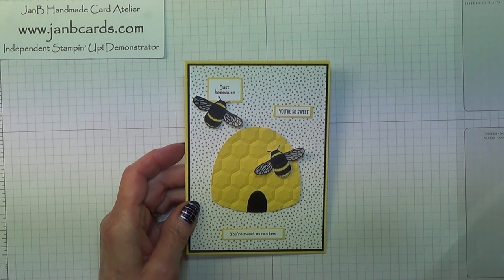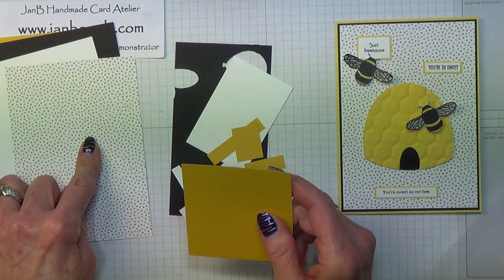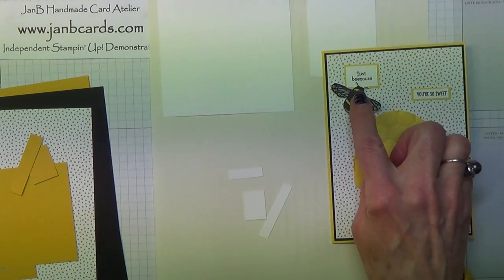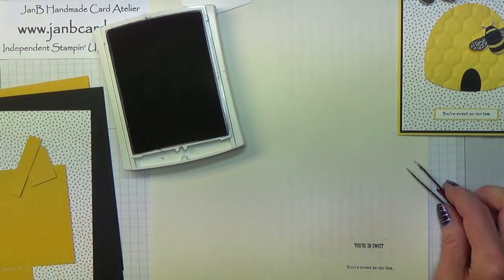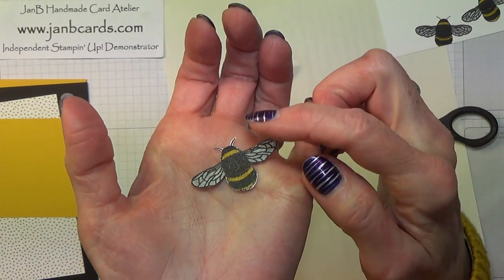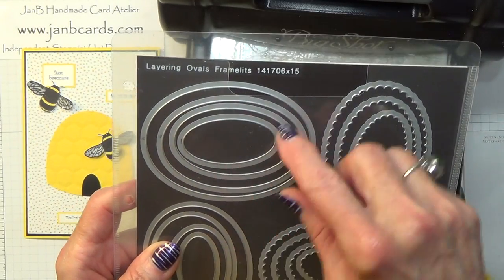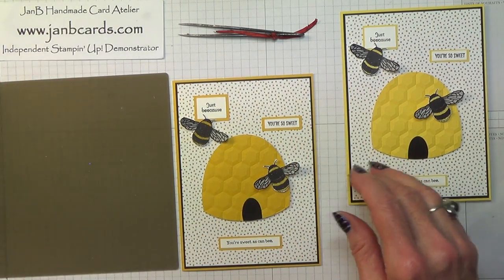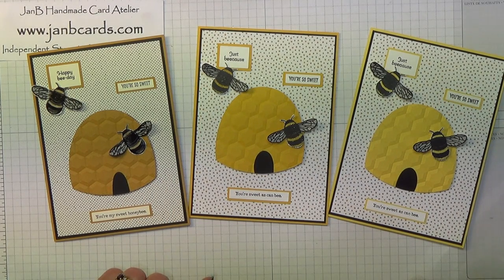No.276 - Beehive Card - JanB UK Stampin' Up! Demonstrator Independent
Let me show you how I created this superb beehive.                 NOTE:  YouTube have removed the resource to put writing on the screen but all the measurements and products can be found below.
24/7 ONLINE STAMPIN’ UP!
Do you live in the UK, France, Austria, Germany, or the Netherlands?
Products & Measurements
I’m sorry the video is blurred for the ffteen seconds! I don’t know what caused that!
Crushed Curry Cardstock: 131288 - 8¼” x 5¾” (21cm x 14.5cm)
Basic Black A4 Cardstock: 121688 – 2 pieces 4” x 5 5/8” (10.25cm x 14.25cm
Whisper White A4 Cardstock: 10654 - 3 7/8” x 5½” (10cm x 14cm)
Serene Scenery Designer Series Paper Stack: 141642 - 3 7/8” x 5½” (10cm x 14cm)
Crushed Curry Cardstock: 131288 – 3” x 3” (8cm x 8cm)
Whisper White A4 Cardstock: 106549 – 7/8” x 5/8” (2.2cm x 1.6cm)
Crushed Curry Cardstock: 131288 – 1” x ¾” (2.5cm x 1.9cm)
Whisper White A4 Cardstock: 106549 – ¼” x 1” (0.6cm x 2.5cm)
Crushed Curry Cardstock: 131288 – 3/8” x 1 1/8” (0.9cm x 2.8cm)
Whisper White A4 Cardstock: 106549 – ¼” x 1¾” (0.6cm x 4.4cm)
Crushed Curry Cardstock: 131288 – 3/8” x 1 7/8” (0.9cm x 4.7cm) NOTE: on the video, I said 4.5 cm, but I should have said 4.7cm.
Whisper White A4 Cardstock: 106549 – 2” x 3” (5cm x 8cm)
Basic Black A4 Cardstock: 121688 – scrap for the “door”
Dragonfly Dreams Photopolymer Stamp Set: 142924 - currently available as a bundle with Detailed Dragonfly Thinlits Dies
Pun Intended Hostess Photopolymer Stamp Set: 141804 (Retiring on 31.05.17)
Bear Hugs Wood Mount Stamp Set: 139543: Clear Mount: 139546 - available as a bundle (Retiring on 31.05.17)
Shooting Star Wood Mount Stamp Set: 141616; Clear Mount: 141619 (Retiring on 31.05.17)
Basic Black Archival Ink: 140931; Refill: 140928
Regals Collection Marker Pens Set of 10: 131262 – Crushed Curry
Neutrals Marker Pen Set of 8: 131261 – Smokey Grey
Wink of Stella Clear Glitter Pen: 141897
Paper Snips Scissors: 103579
Big Shot Machine: 113439
Big Shot Magnetic Platform: 130658
Layering Ovals Framelits: 141706, no.8 straight cut
Butterflies Thinlits: 137360
Hexagons Dynamic Embossing Folder: 143231
Big Shot NEW Platform & Thin Dies Adaptor: 142802 NOTE: if you buy a new Big Shot, you will receive these two.
Dimensionals: 104430